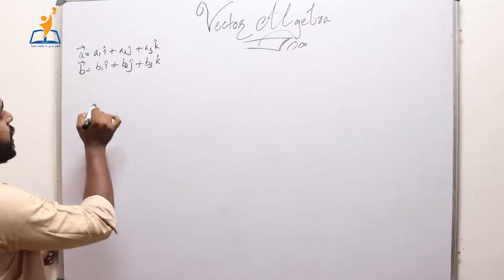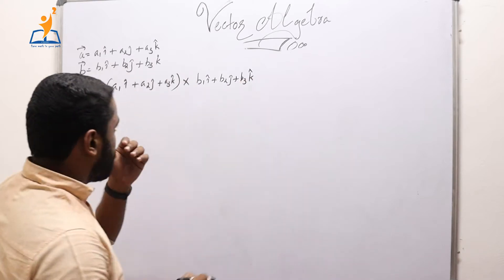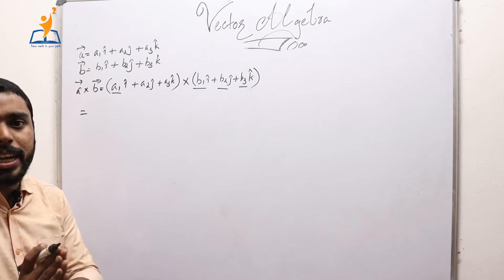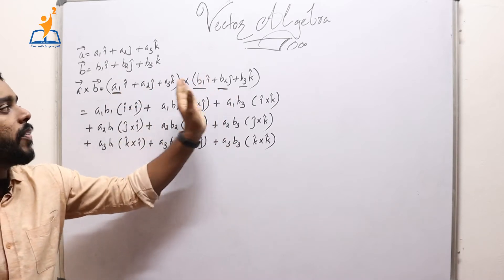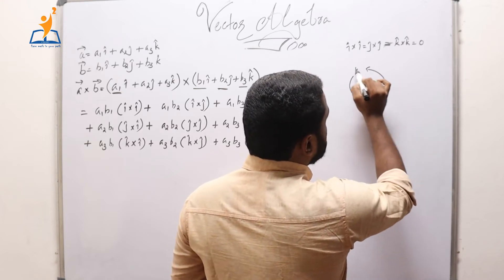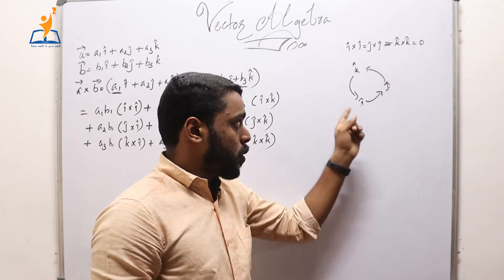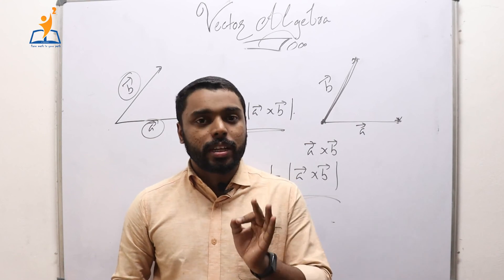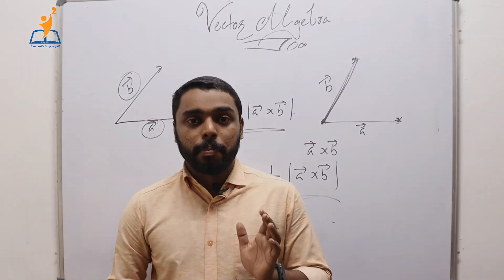class 12 | vector algebra|chapter 10|part 11|finding cross product|example 22-25 solved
Class 12 vector algebra parts